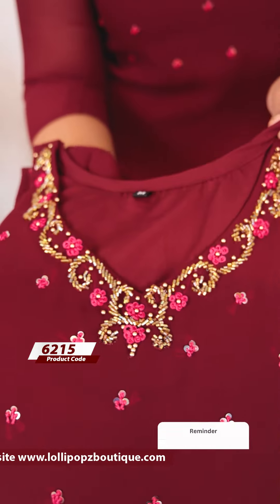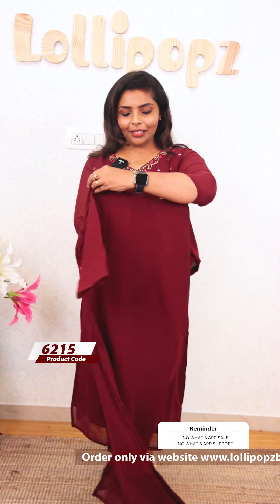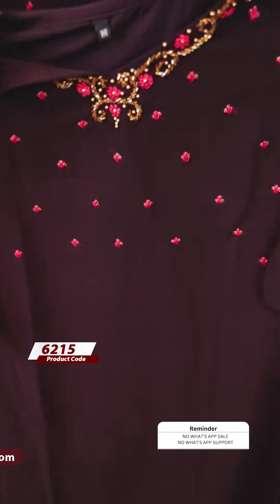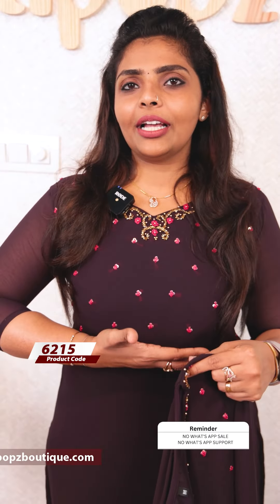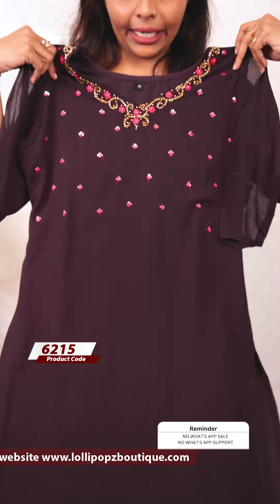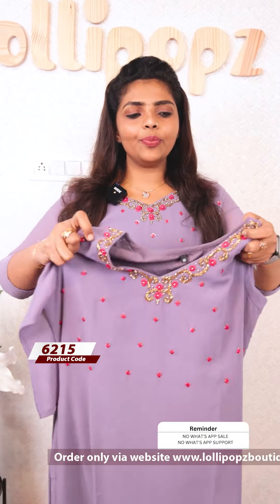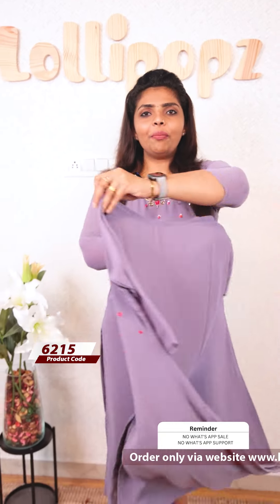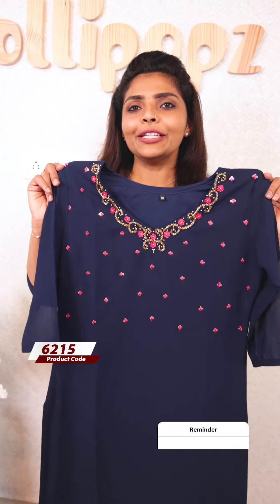YeaMe Georgette Handwork Kurti(6215) @ Rs.699🔥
💰Price - Rs.699

🛂Customer Support
2. Raise your concerns in our website portal , customer support team will call you back